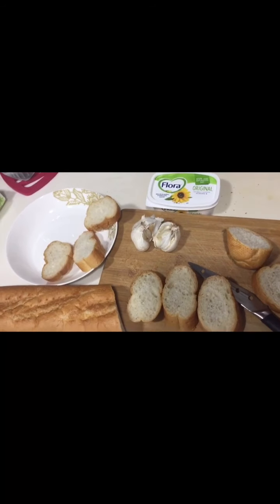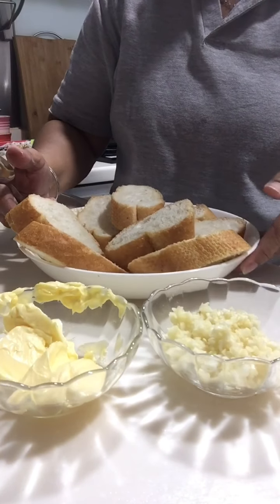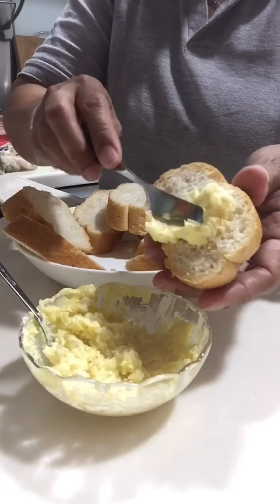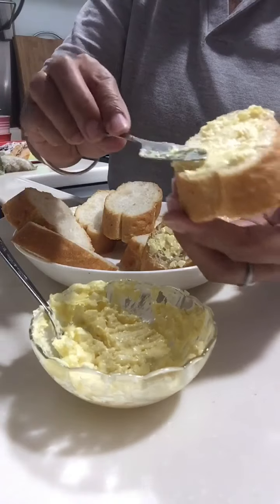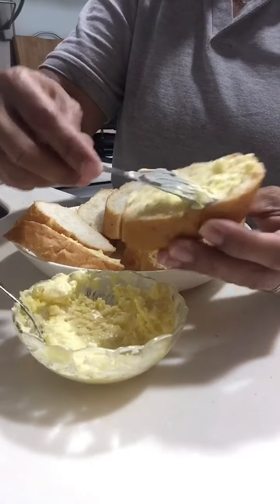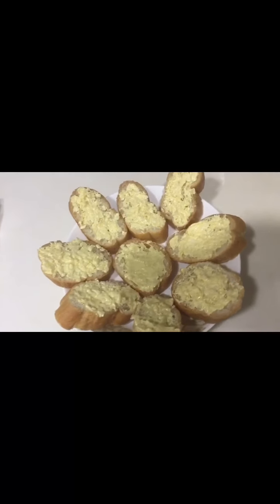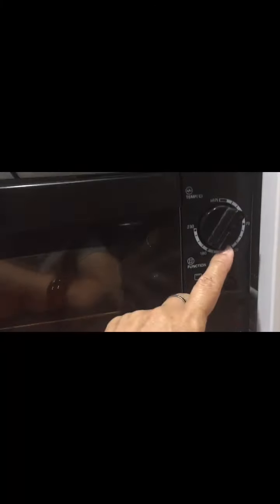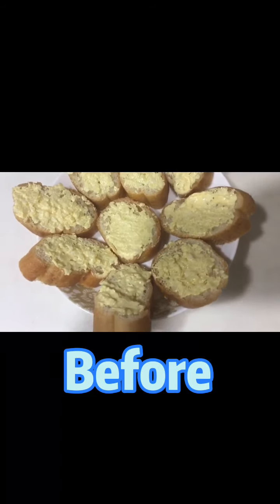How to make FRENCH GARLIC BREAD @ Babydoll17 channel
Today’s video I like to share with you the simple ways of making french garlic bread
It’s so yummy affordable and easy to prepare and also a healthy food to eat can be prepare in any occasion.
Ingredients
* can be french bread or either Loaf bread bcoz french bread is a bit expensive so u have choice to buy loaf plain white bread
*Any butter or u can get low fat butter
*one gloves of mince or chop garlic
This the only simple ingredient of french garlic bread and it’s all shown in the video on how to do it